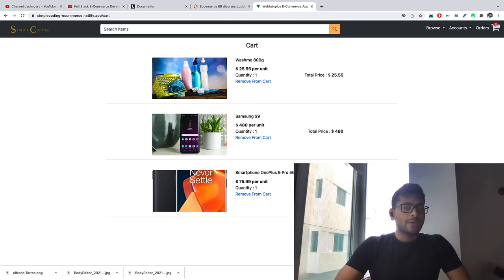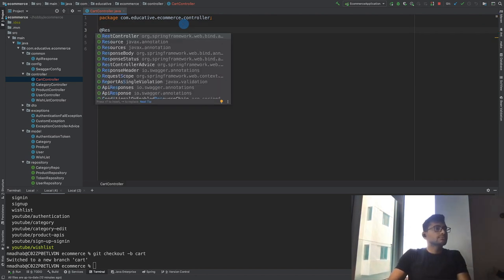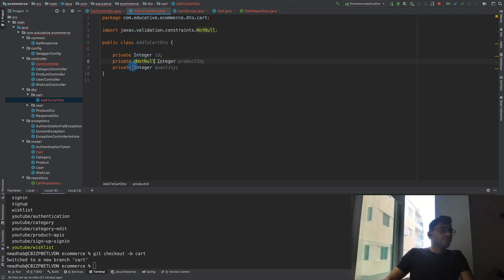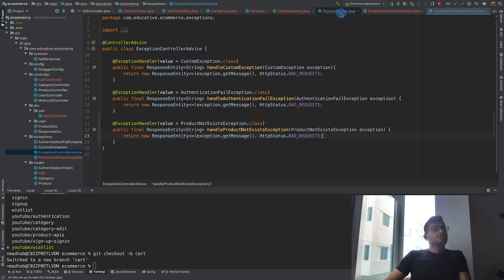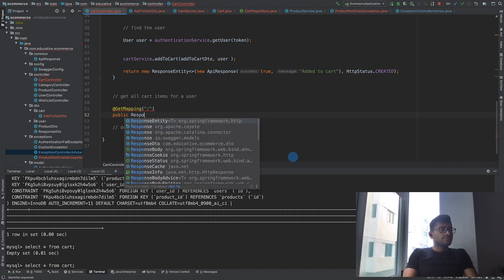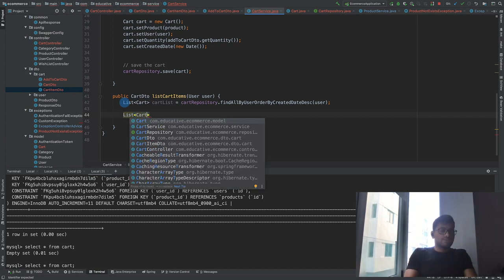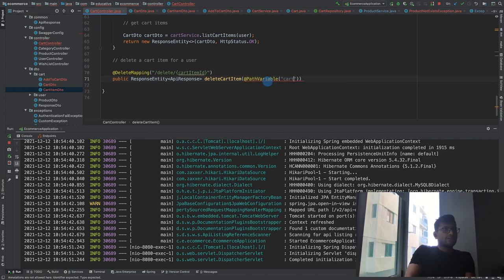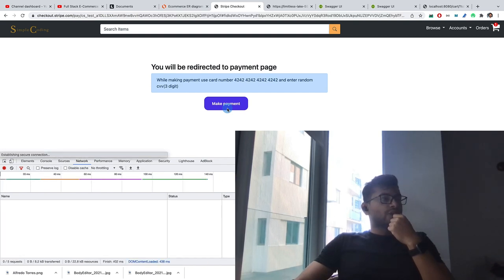E-commerce App using Java, Spring Boot and Vue || Shopping Cart Backend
Learn how to create shopping list feature for e-commerce app.

Timestamps:
0:00 Intro
9:46 Set up controller, service, repository and entity
17:53 Add to cartAPI
27:59 Product not exists exception
34:30 Finishing add to cart API
37:40 Demo add to cart API
39:49 Get cart Items API
56:14 Demo get cart Items API
58:41 Delete cart Items API
1:06:36 Demo delete cart Items API
1:10:22 outro